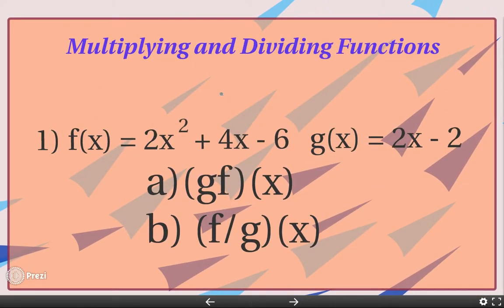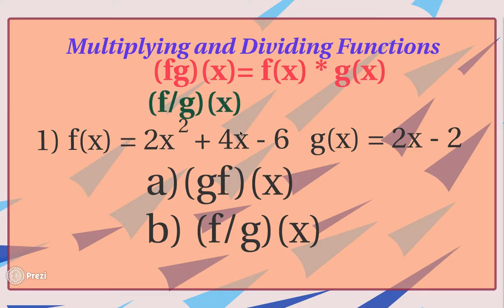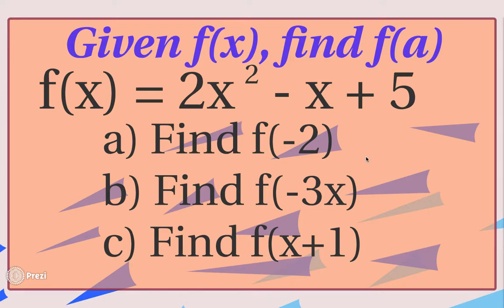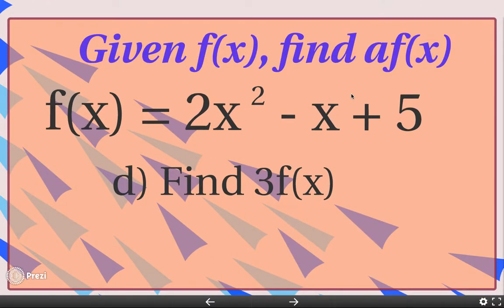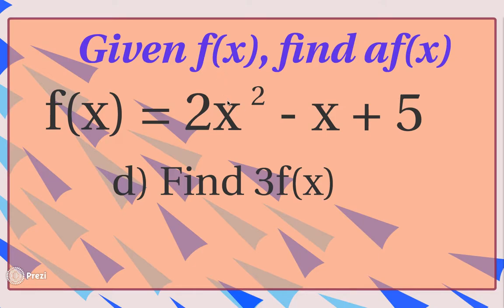Operations with Functions Prezi Video 1